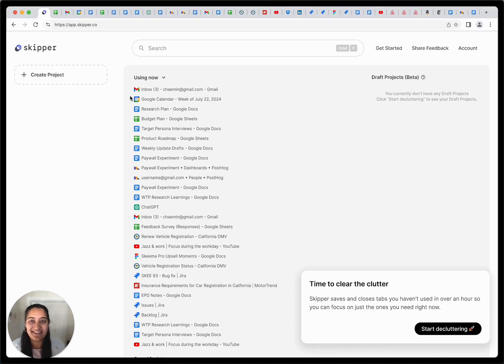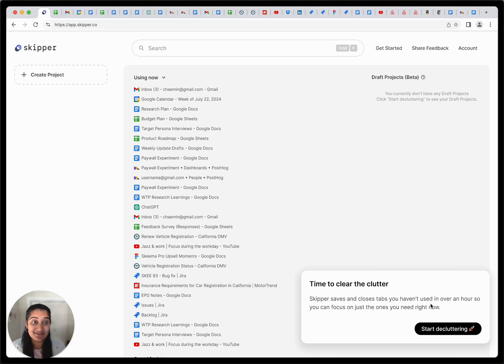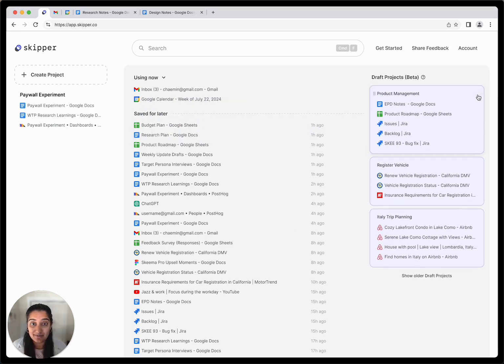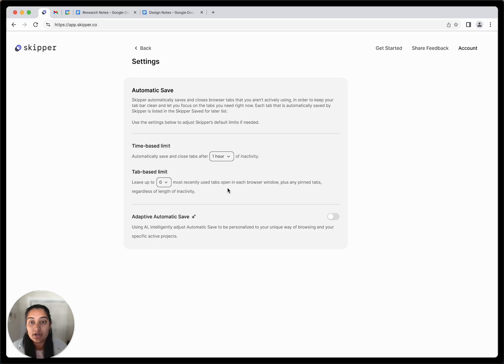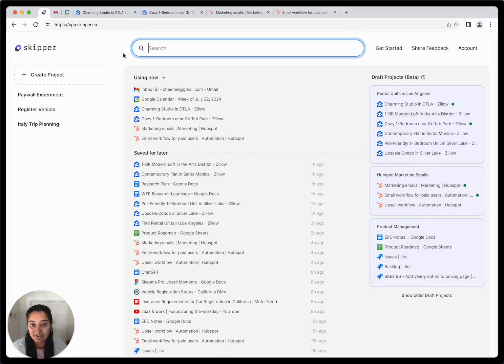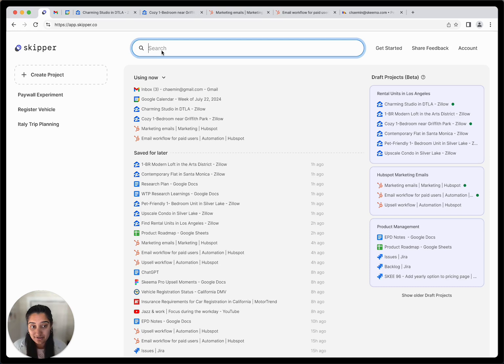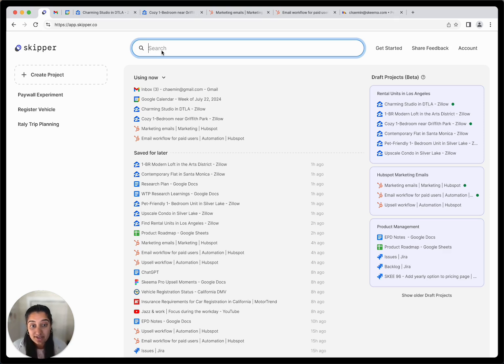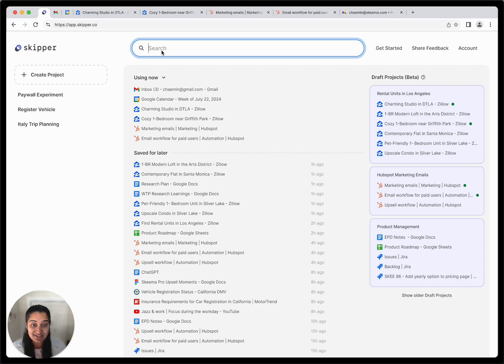Skipper Demo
Hi! I'm Ketki, CEO of Skipper. I'm excited to introduce you to Skipper, a tool designed to help you keep your digital life organized. In this video, I explain how Skipper declutters your tab bar and organizes saved tabs into projects. Watch to learn how Skipper can streamline your browsing experience!